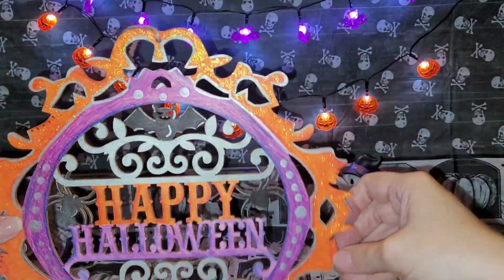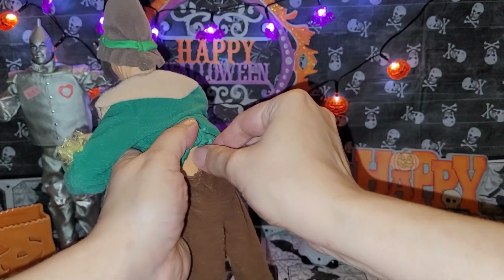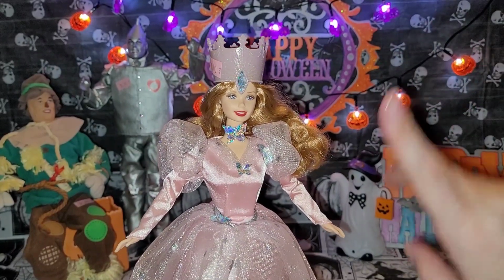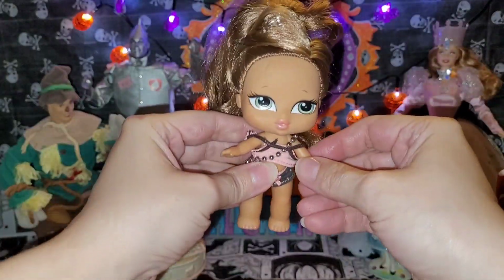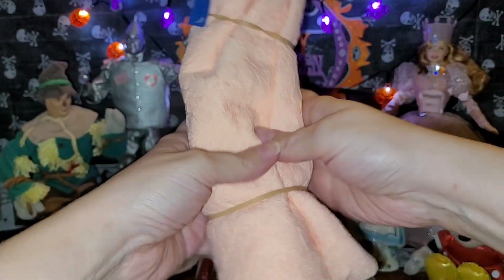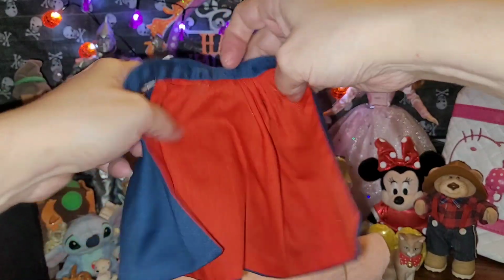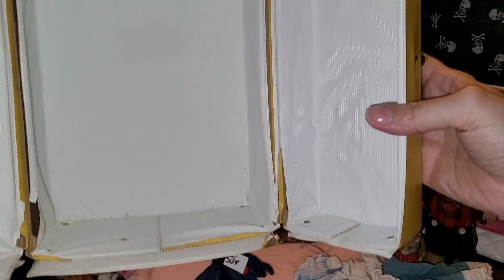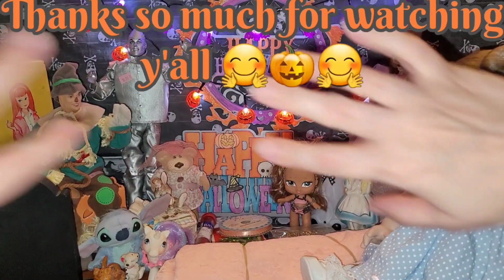Doll Collector Thrift Doll Haul Happy Thrift-O-Ween 🎃🪦👻🎃 Halloween Thrift Doll Haul Spooky Goodness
Thrift-O-Ween a New Halloween Doll Thrift Haul Thrifting for Dollies on Halloween 🎃